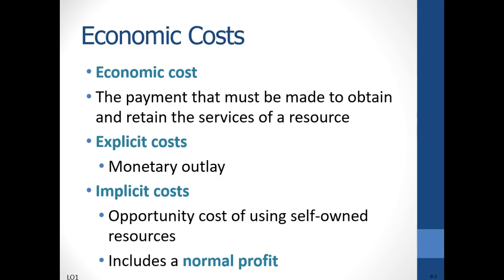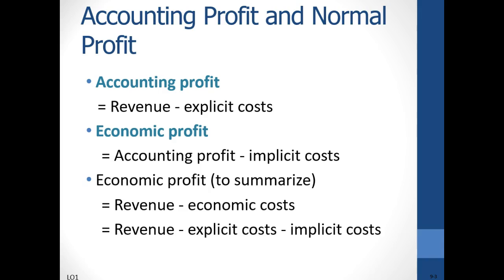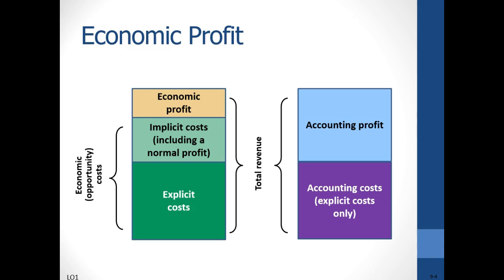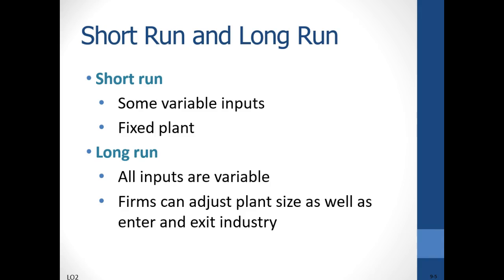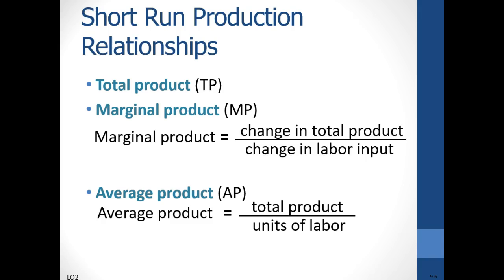CH 9 Part 1